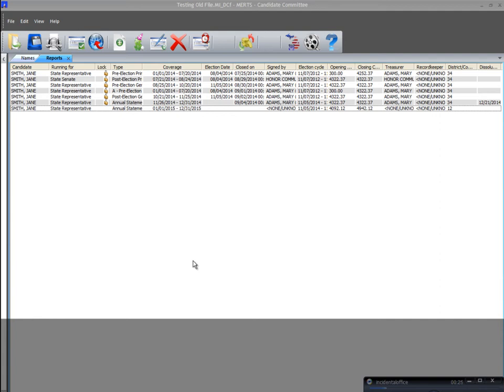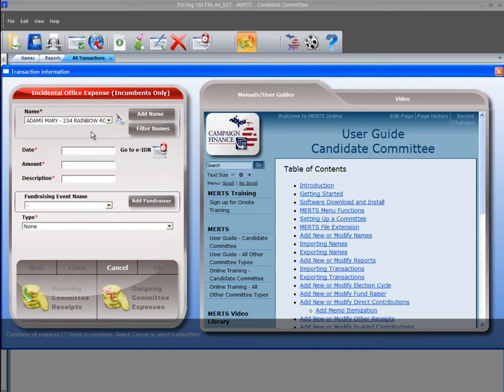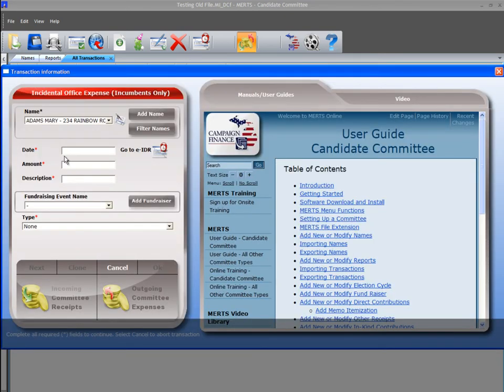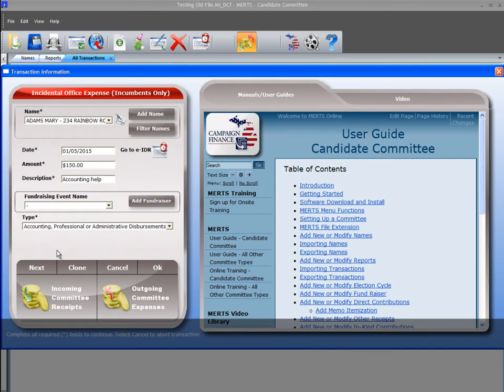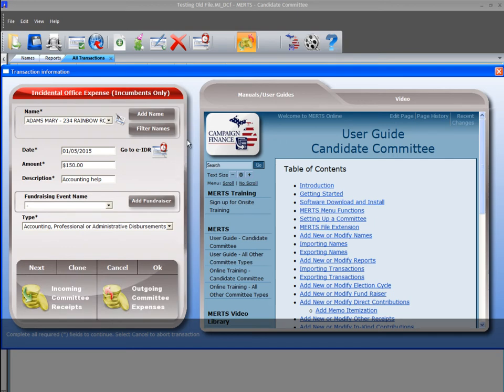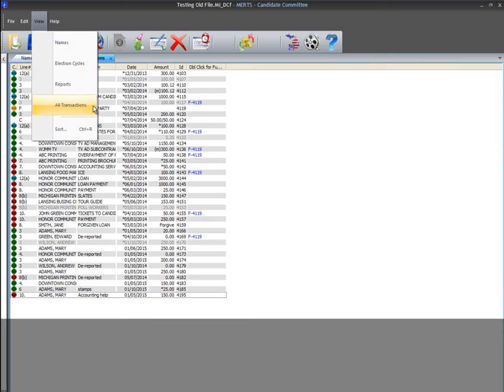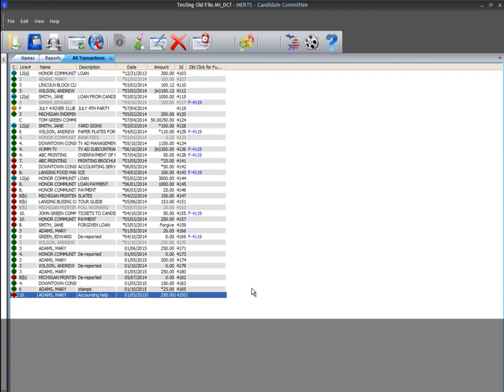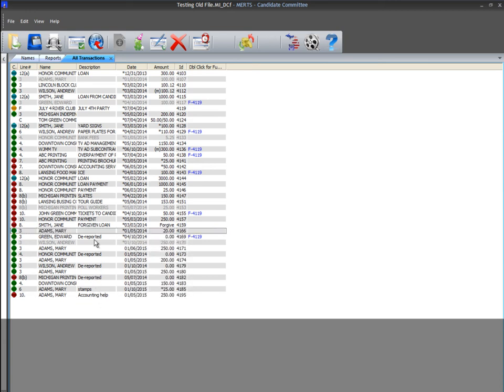MERTS Disbursements Candidate